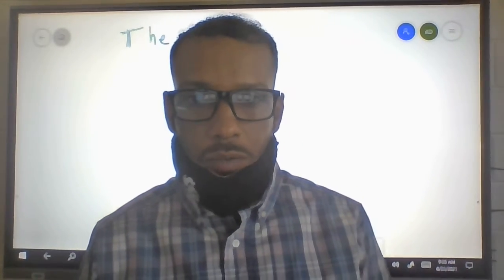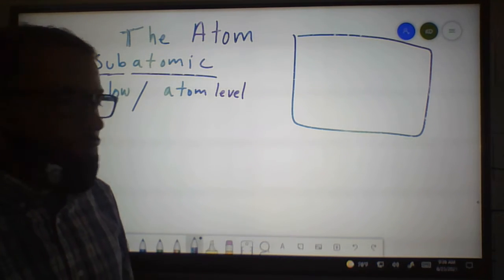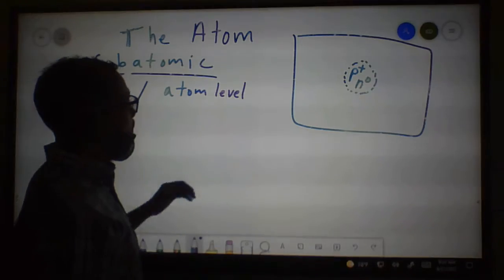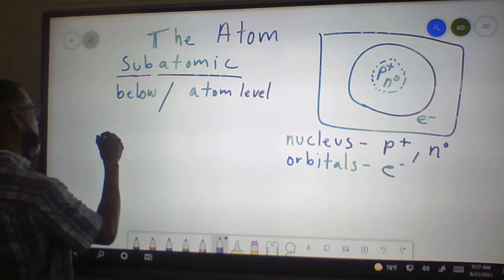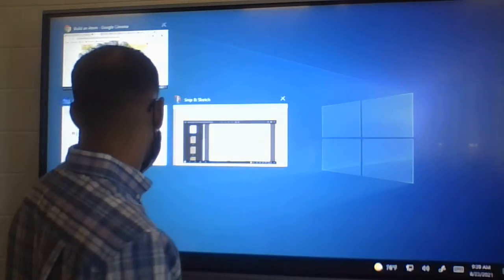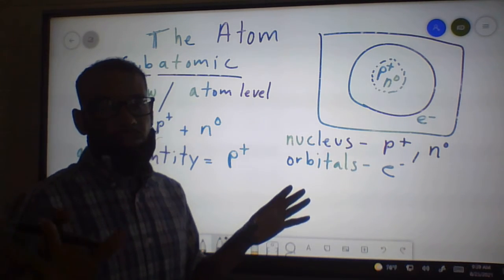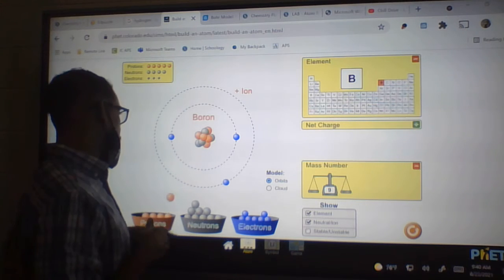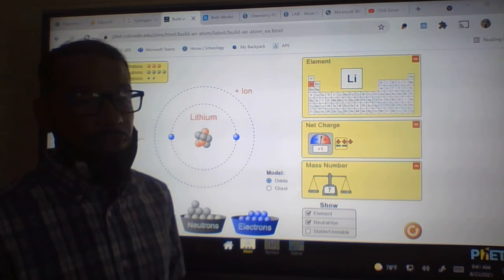The atom and subatomic particles.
This video discusses the atom, subatomic particles and their properties.